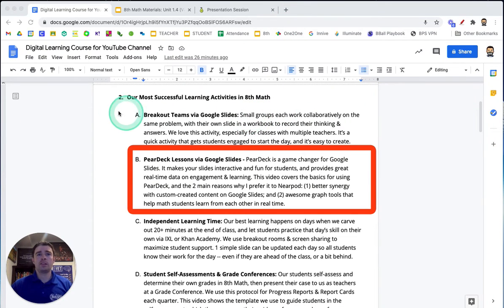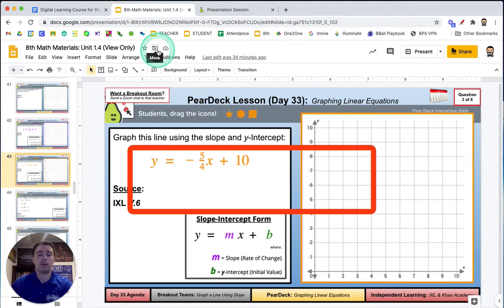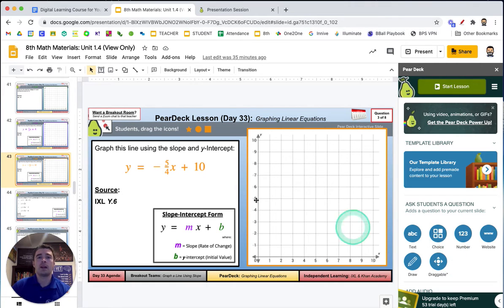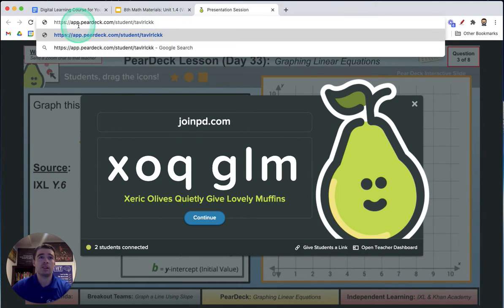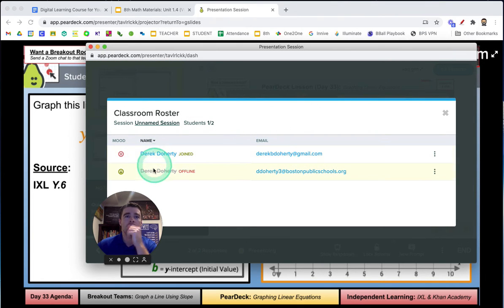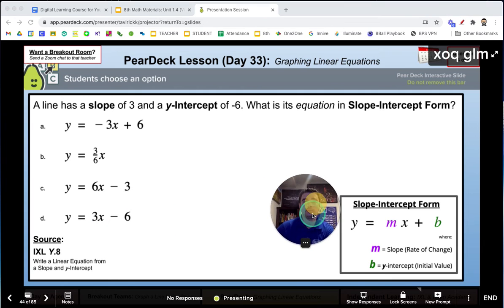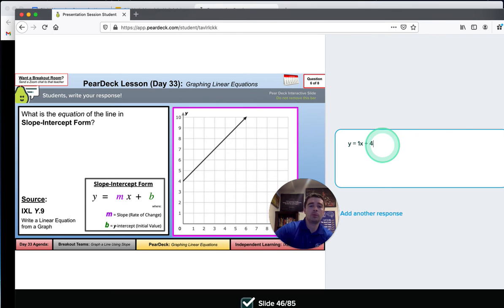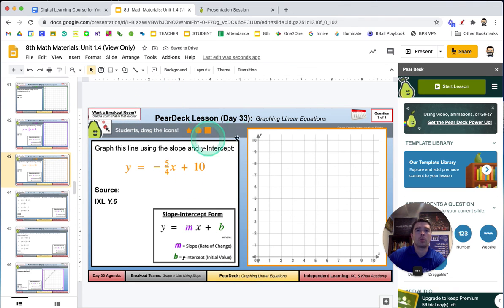Lesson 2B: PearDeck Lessons via Google Slides